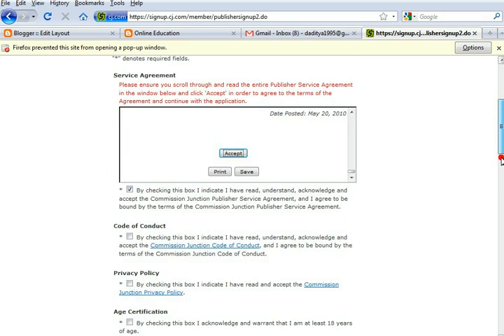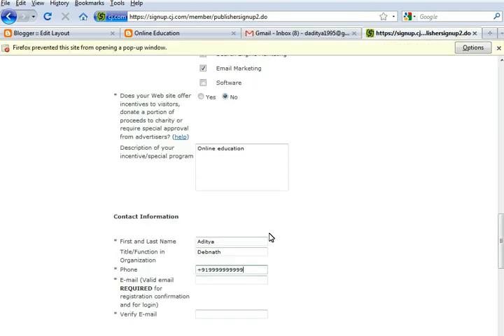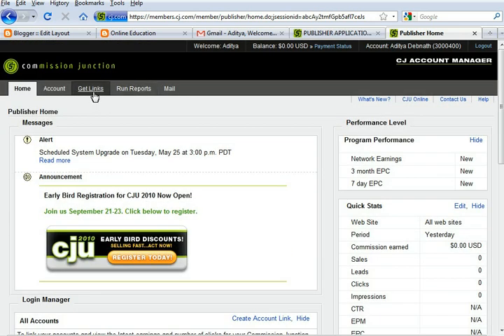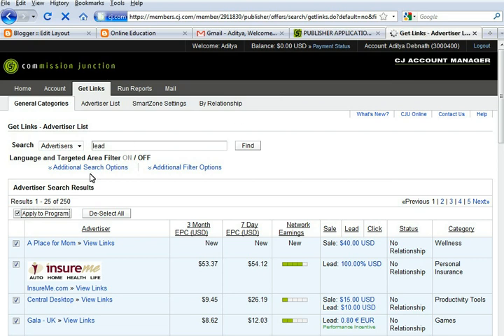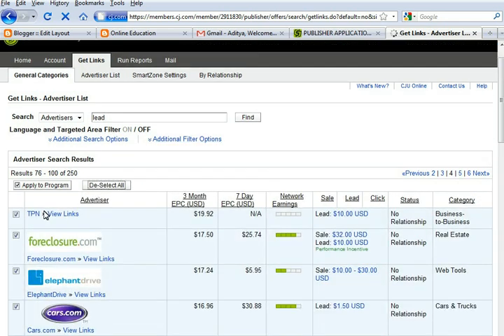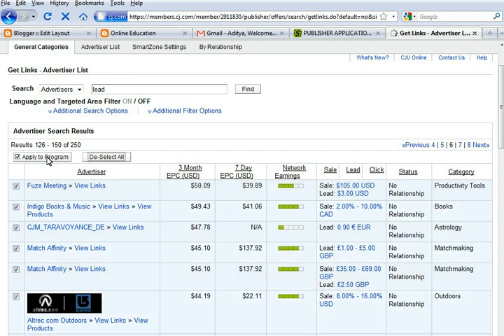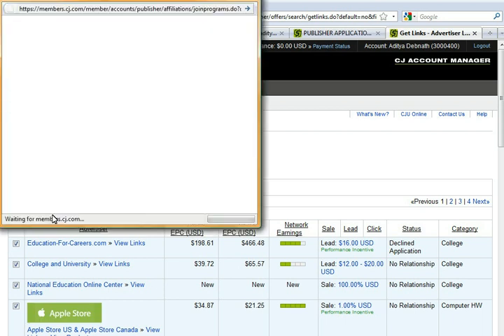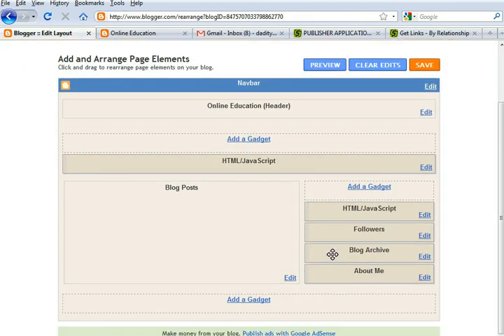How to earn money online from blog || Commission Junction || Part 5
In this video, you will learn how to earn money online from blogs.